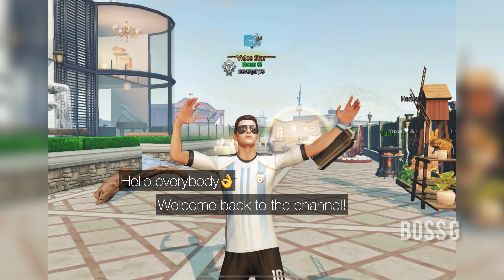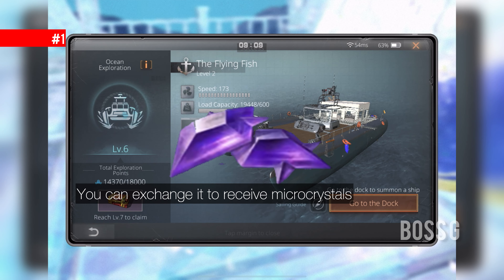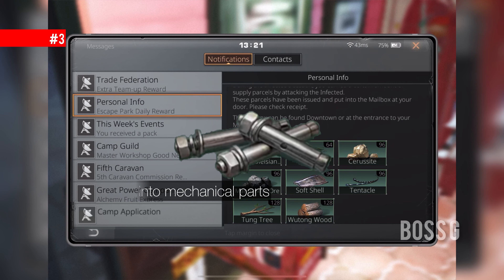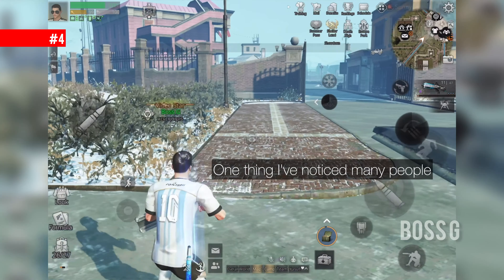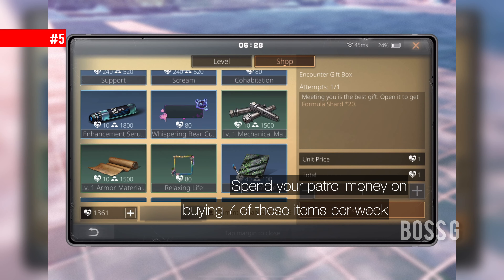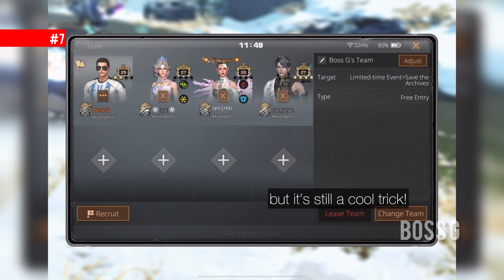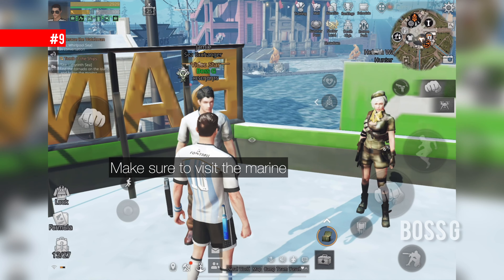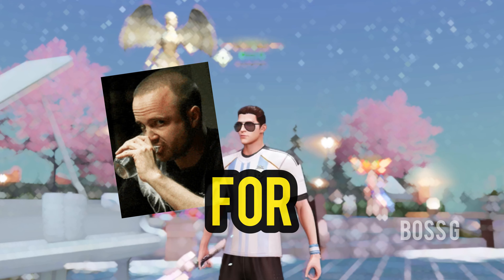DO THESE EVERYDAY TO BE STRONGER! | LIFEAFTER Daily Routine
Here are *10 things you should do everyday inside camp to be stronger! 🤔 (This is actually part 1 of a potential compilation.) If you guys give this video 100 likes, I'm gonna make a part 2! 💪💪🔥

0:00 Start
0:35 #1
1:01 #2
1:22 #3 and the rest of the video ;)
4:53 Subscribe to BossG!

Region: LifeafterEU
Server: HopeValley
Camp: яεvεηαηтs

Songs used in the video:

Musician: "LIQWYD"

I'm just a noob gamer 😎 Trying out many things for the first time